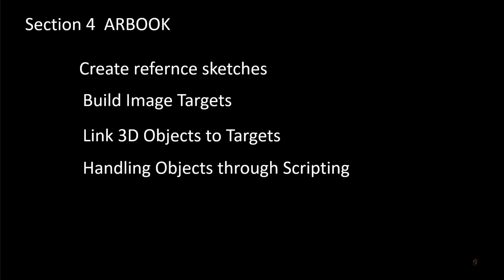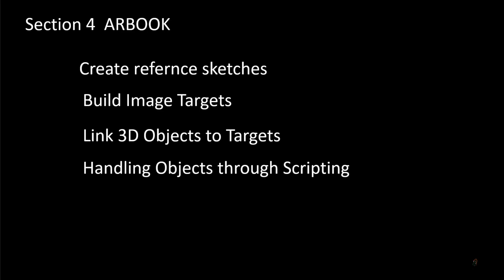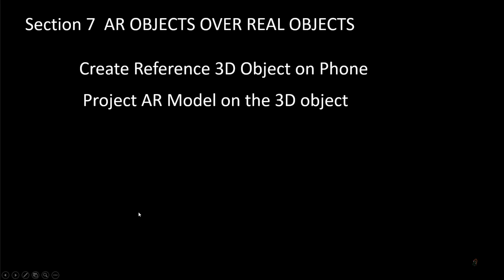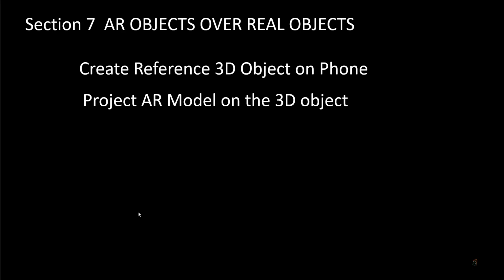Intro to AR and VR-part01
Introduction to AR and VR technology